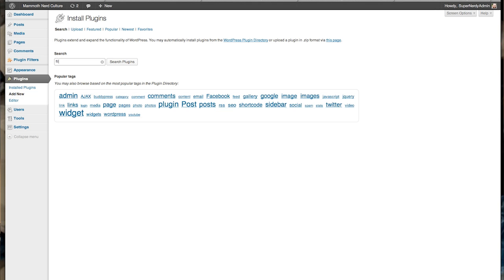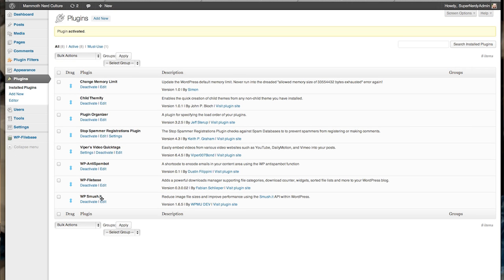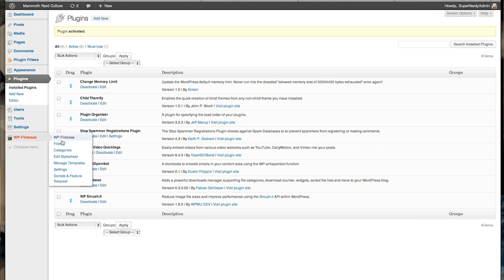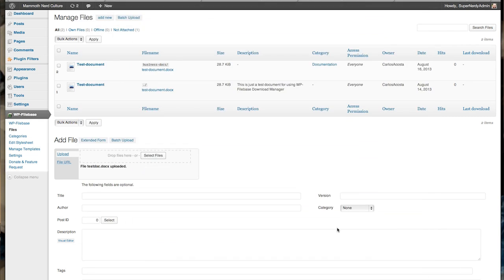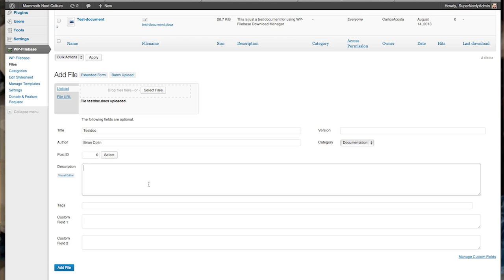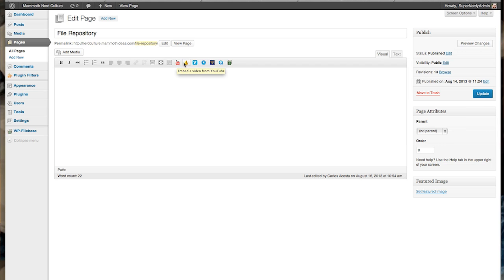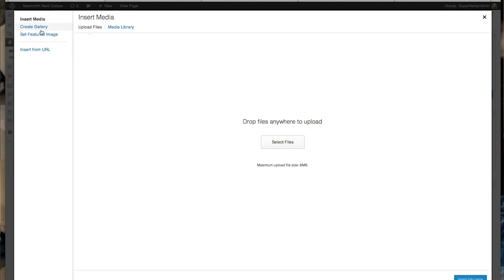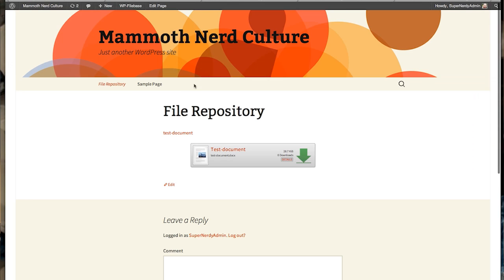How to Edit My H1 in WordPress : Successful WordPress Tips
Editing your H1 in WordPress only requires the use of a very basic program. Edit your H1 in WordPress with help from a WordPress expert who loves to share his knowledge with others in this free video clip.

Bio: Brian Colin is a WordPress expert who loves to share his knowledge with others.
Filmmaker: Michael Watkins

Series Description: WordPress is still one of the best and most efficient ways to get your own site onto the World Wide Web. Get successful WordPress tips with help from a WordPress expert who loves to share his knowledge with others in this free video series.